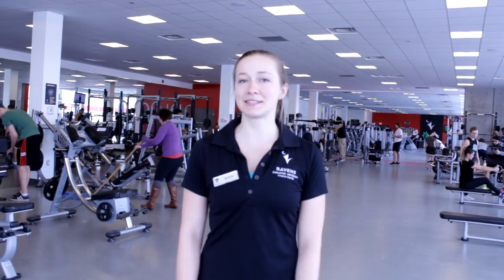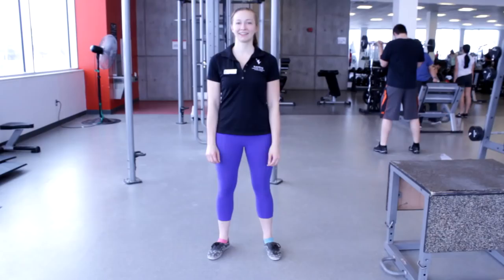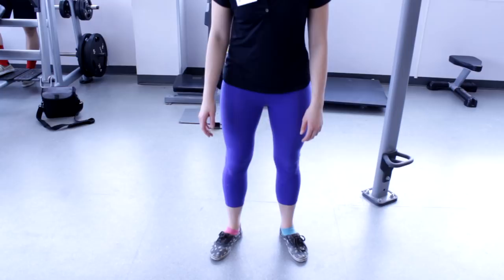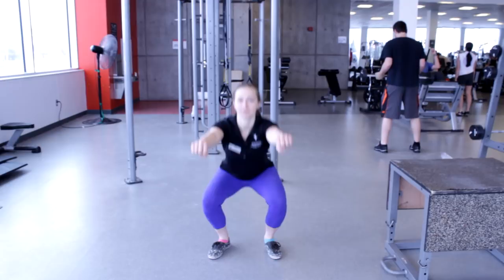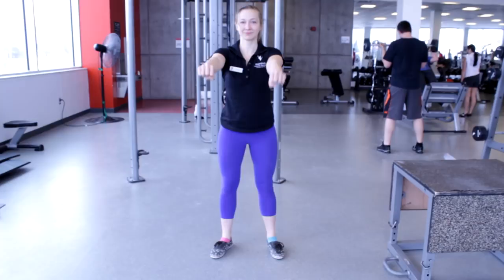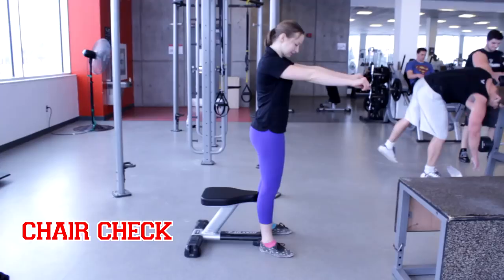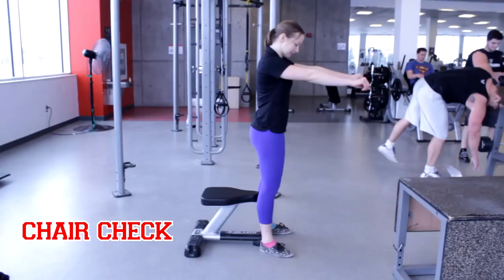Gym Shorts- Episode 1- Carleton Athletics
Carleton Athletics has begun a new weekly segment to provide you with different tips, tricks and weekly exercises that can help you get in shape.
Our host for the weekly segment is Manon van Mil B.Cog.Sci and Fitness Centre Supervisor.

Episode One of Gym Shorts, Manon will be walking you through the benefits and proper execution of the Body Weight Squat. Tune in next week for tips on the Swiss Ball Squat.

Video by Vipooshan Gangatharan